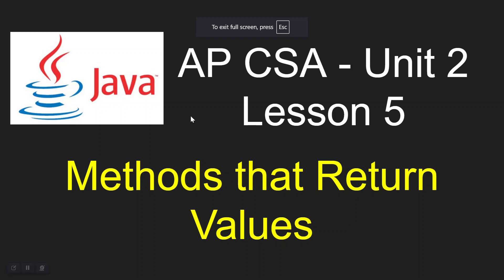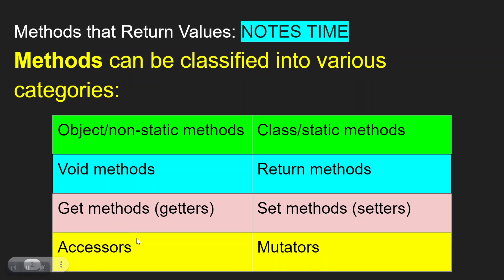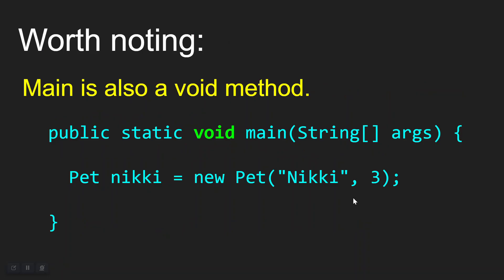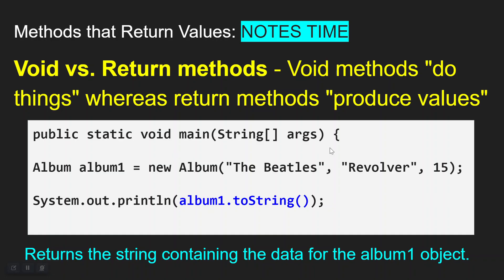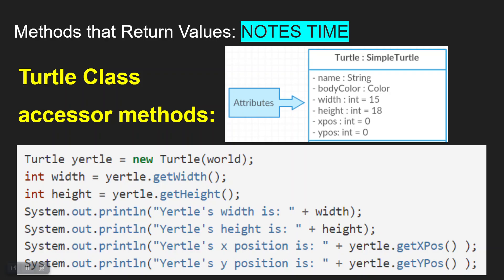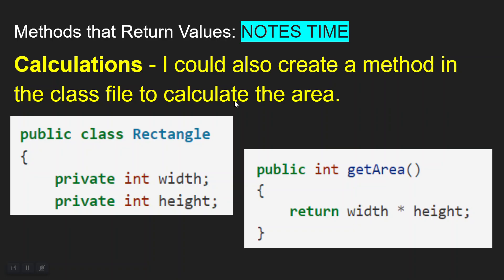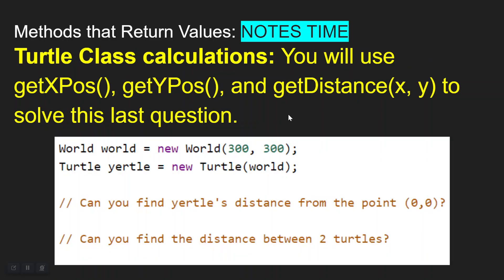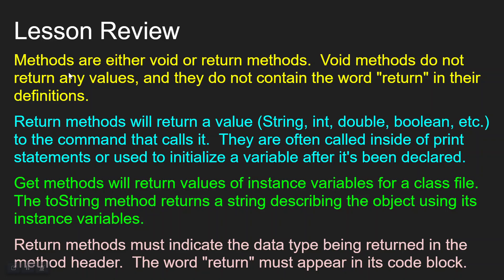CSAwesome Unit 2, Lesson 5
This video covers AP CSA Unit 2, Lesson 5 following the CSAwesome curriculum.